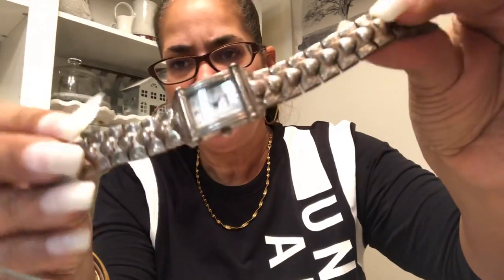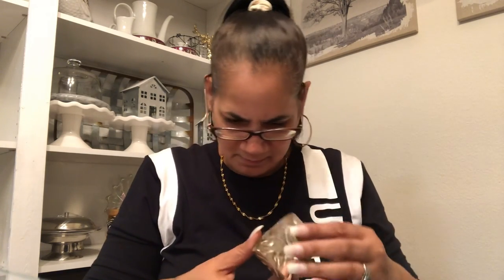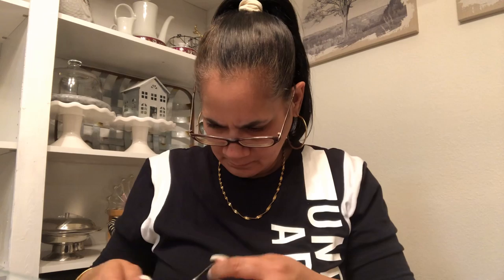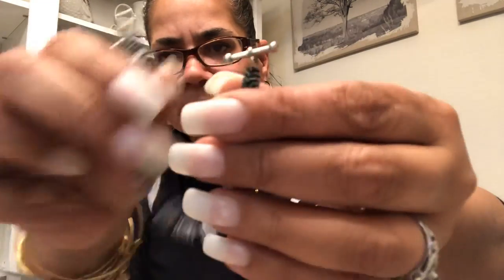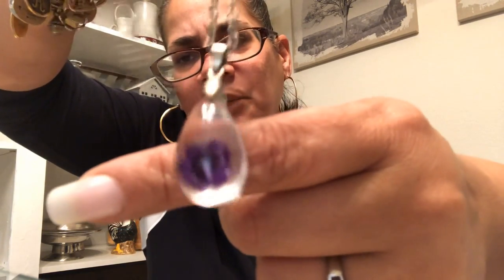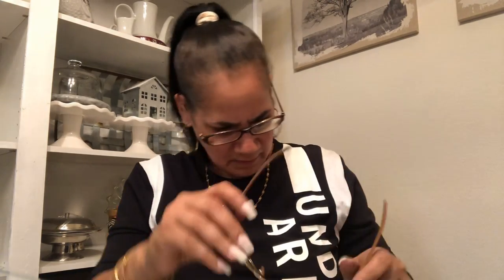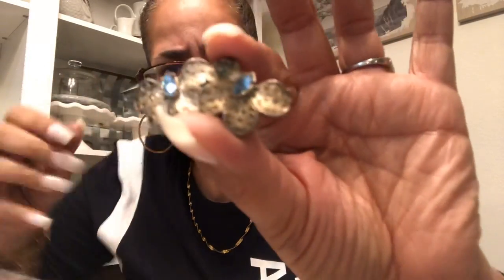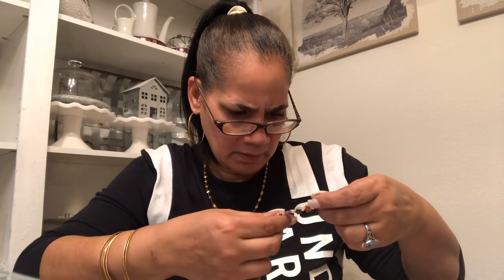Vlogmas day 16! Mystery Jewelry bag opening!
Hey Y’all, I’m sorry I got cut off but the bag was finished anyway.